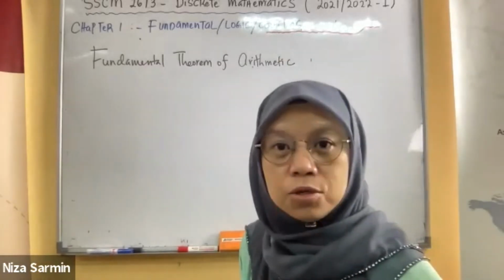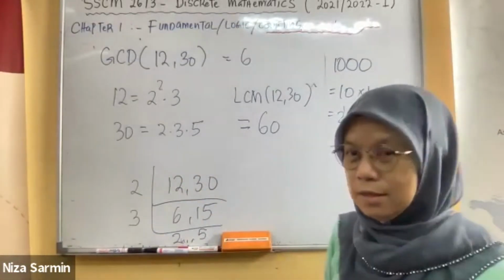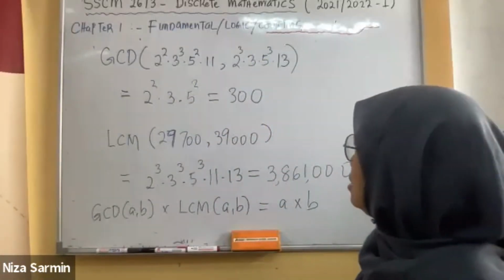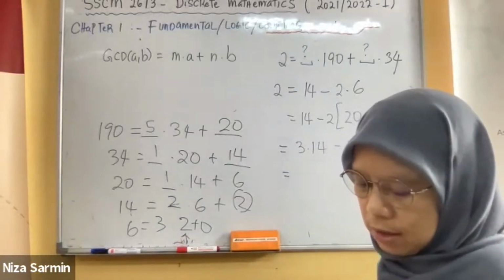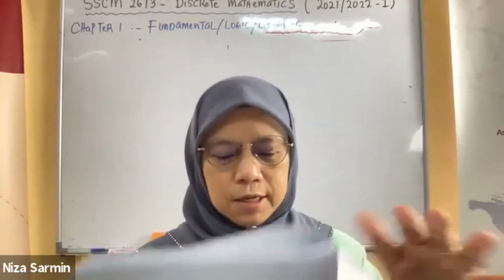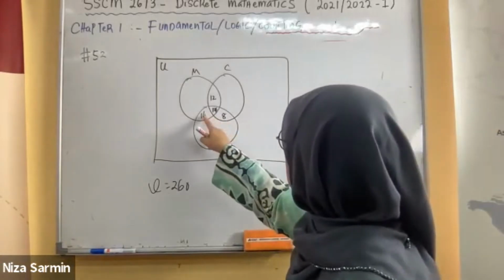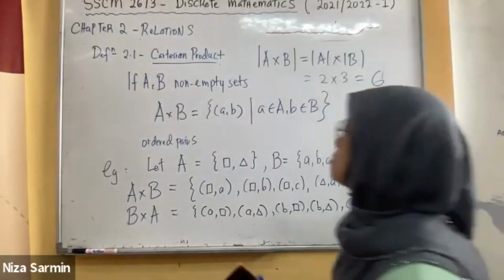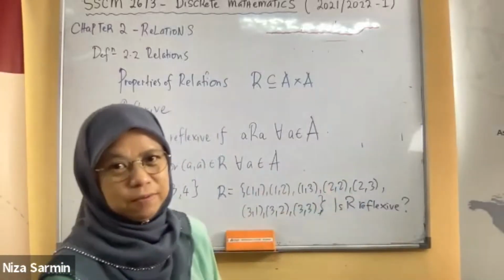Discrete Mathematics - Relations Part 1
Relations

1. Binary relations